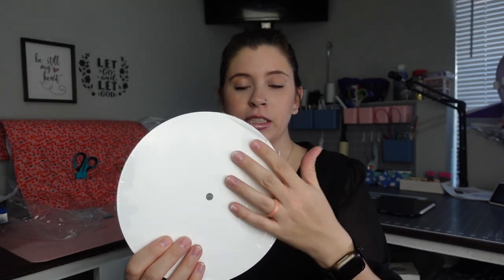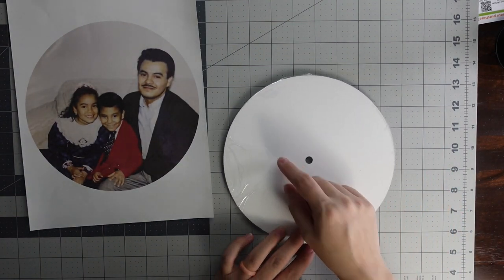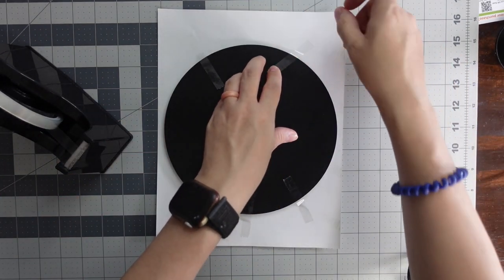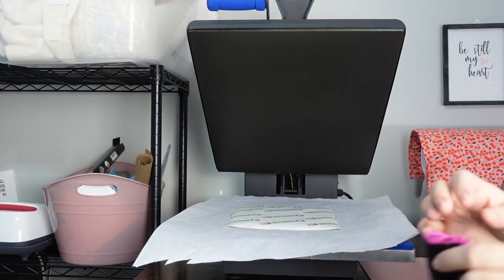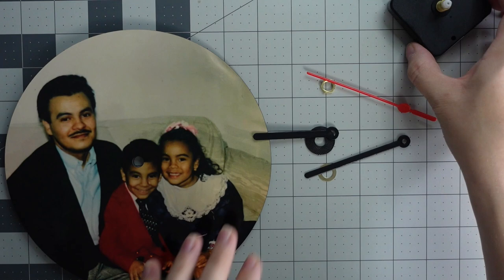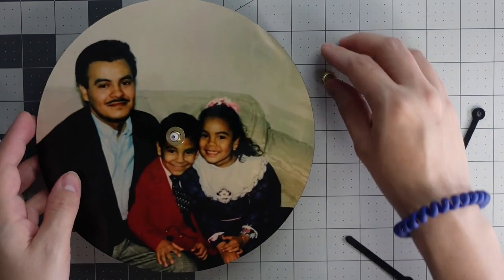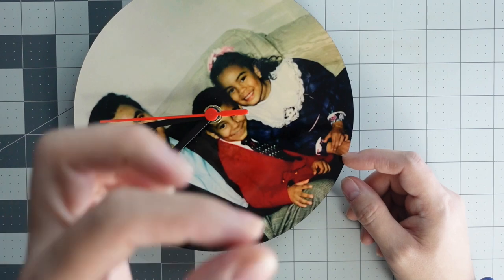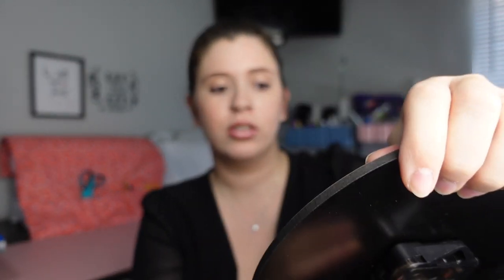Sublimation on an Innosub wall clock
In today's video, I try the Innosub wall clock. Watch to see how it turns out.

Innosub Sublimation paper

Heat tape